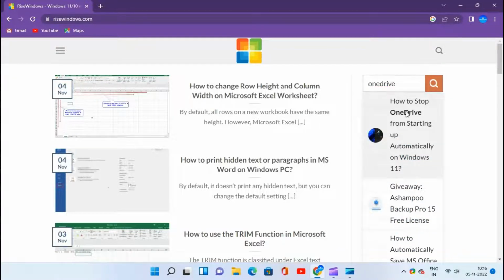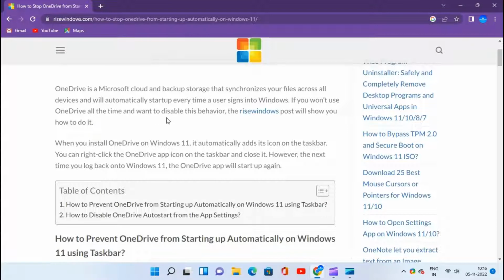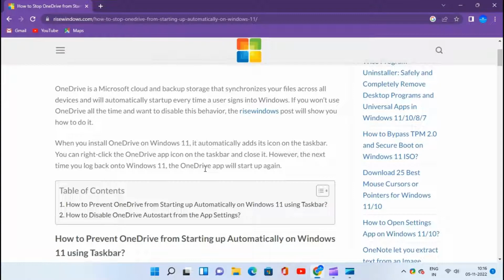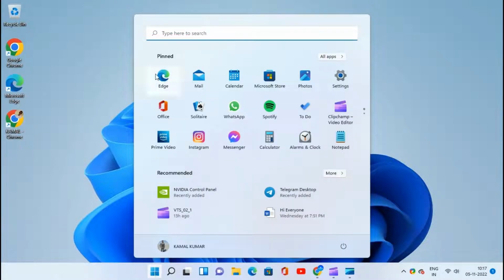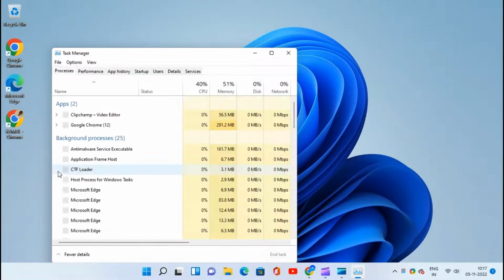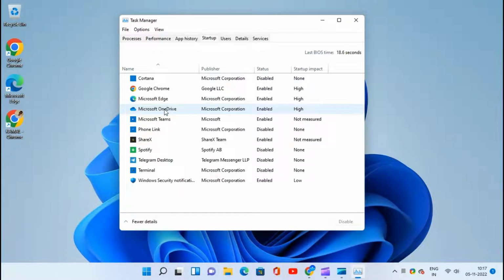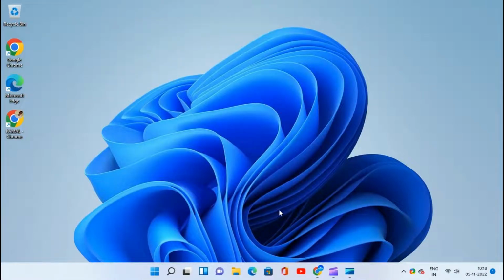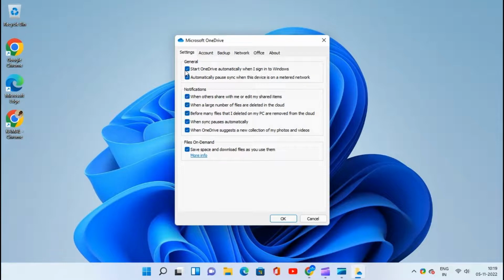How to Stop OneDrive from Starting up Automatically on Windows 11?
Welcome to RiseWindows.

In this video, I will be showing you to stop Onedrive from starting up automatically.

OneDrive is a Microsoft cloud and backup storage that synchronizes your files across all devices and will automatically start up every time a user
signs into Windows. If you don't use OneDrive all the time and want to disable this behavior, the risewindows post will show you how to do it.

When you install OneDrive on Windows 11, it automatically adds its icon on the taskbar. You can right-click the OneDrive app icon on the taskbar and close it.
However, the next time you log back onto Windows 11, the OneDrive app will start up again.

In this video, I will describe two methods to stop Onedrive from starting up automatically.

Method 1:

You can turn this behavior off when using Windows Task Manager and perform the following steps:-

Step 1. Firstly, open Task Manager.

Right-click the Start button on Taskbar and select Task Manager to launch it.

You can also open Task Manager by right-clicking on the Taskbar.

Step 2. Now, if the Task Manager opens with fewer details (Refer below image), click the down-facing caret to expand it.

Step 3. Then Task Manager will appear with full details. Then navigate to the Startup tab.

Step 4. Finally, locate the “OneDrive” or “Microsoft OneDrive.” Then right-click on it and select Disable option.

When you sign in to your user account, the OneDrive program will not open automatically.

Method 2:

You can disable auto-start using OneDrive application settings, do the following steps:

Step 1. Firstly, right-click on the OneDrive icon in the taskbar notification area.
If you don’t see the icon, click the upward-facing caret to view the hidden app icons.

Step 2. Now, on the Microsoft OneDrive window, select the Settings tab.
Then, uncheck the box that says, “Start OneDrive automatically when I sign in to Windows” under the “General” section.

Step 3. At last, click the OK button.

When you sign in to your account, Microsoft OneDrive should not open automatically.

00:00 Intro
01:00 Task Manager
02:00 OneDrive Settings
02:35 Outro